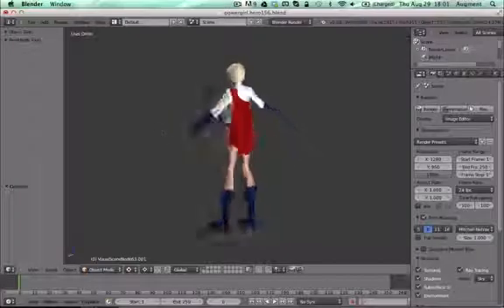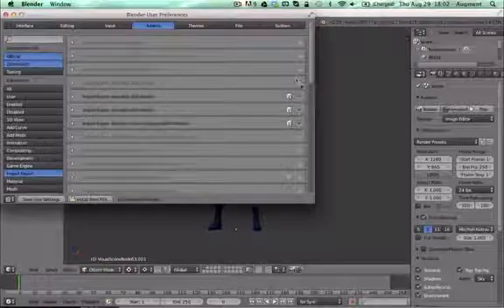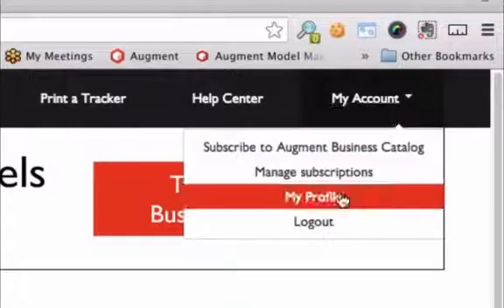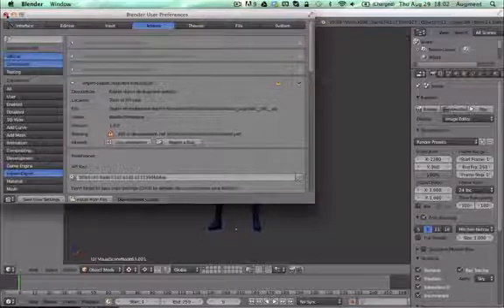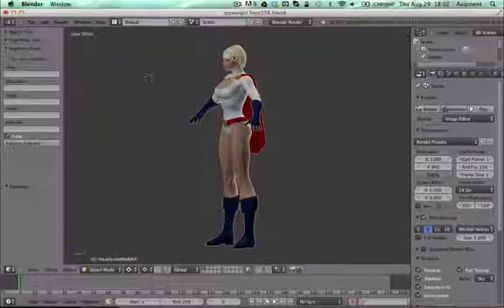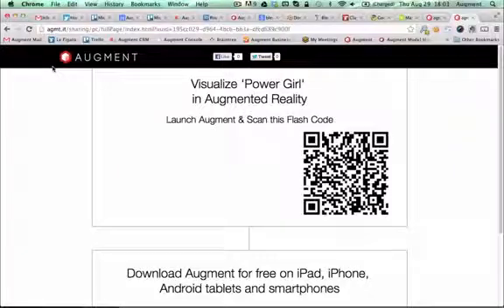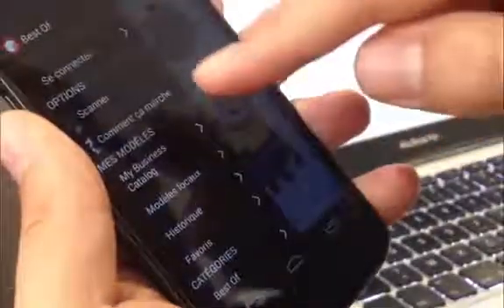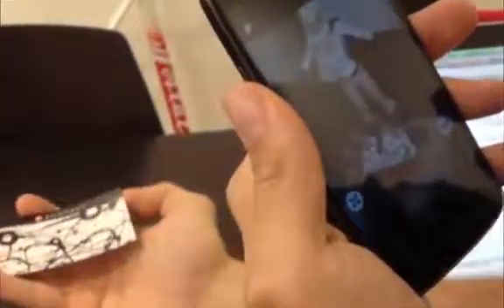How to export from Blender in Augmented Reality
tutorial membuat AR